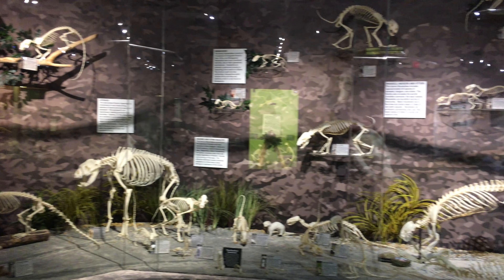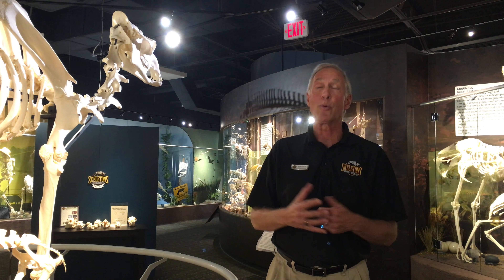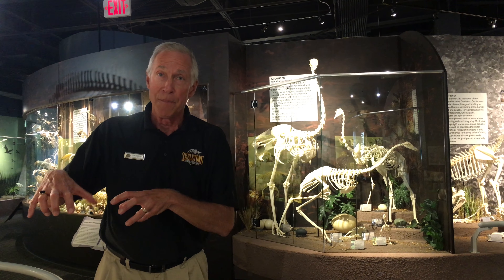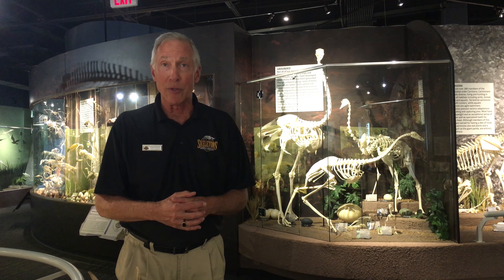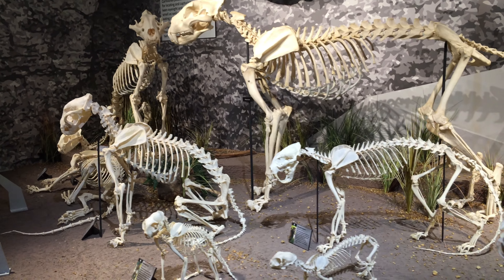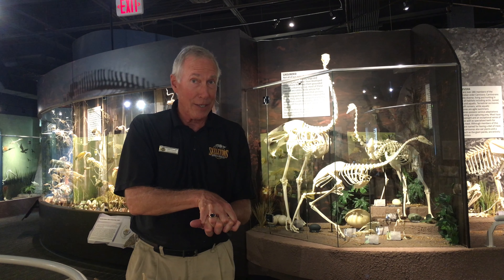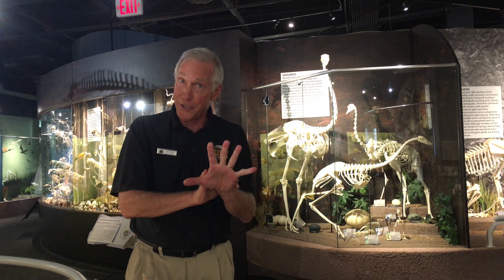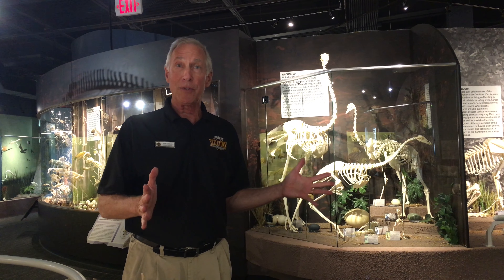Virtual tour of SKELETONS: Animals Unveiled at I-Drive 360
13min virtual tour of SKELETONS: Animals Unveiled with John Dussling.